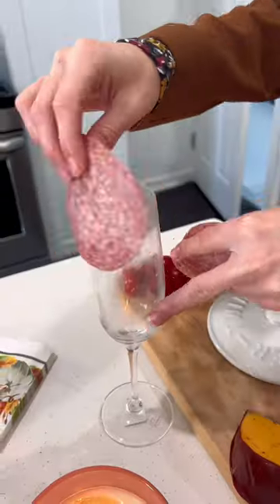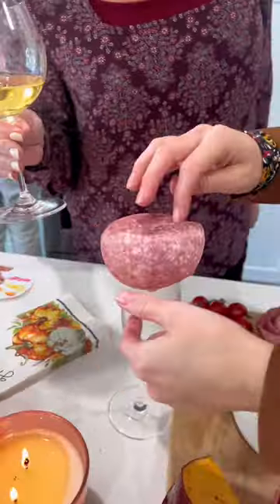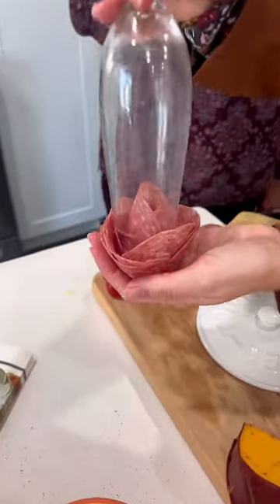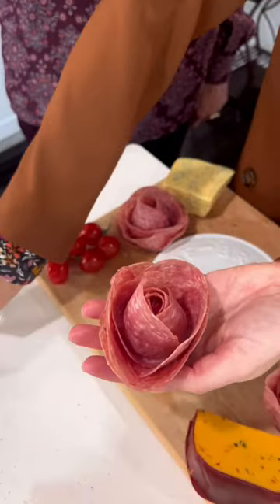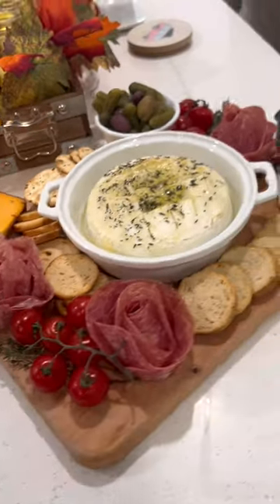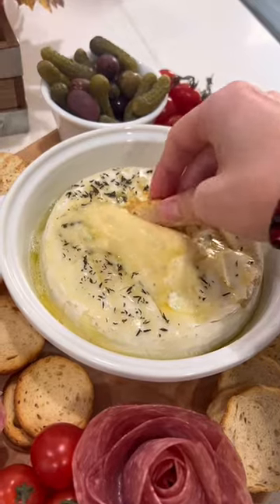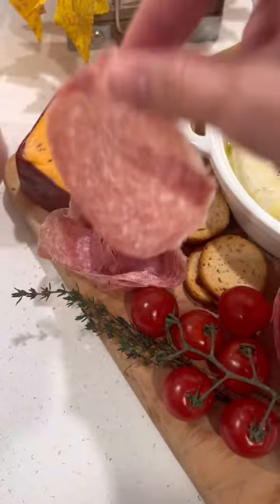EASY Salami Rose Charcuterie Board!